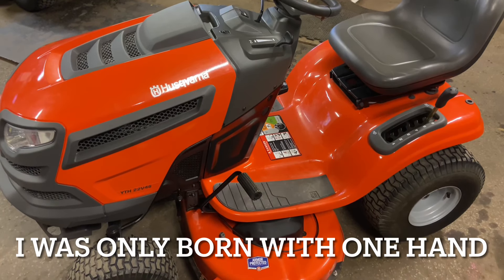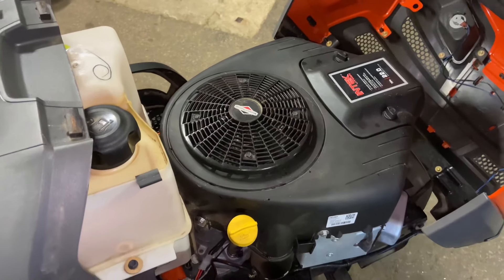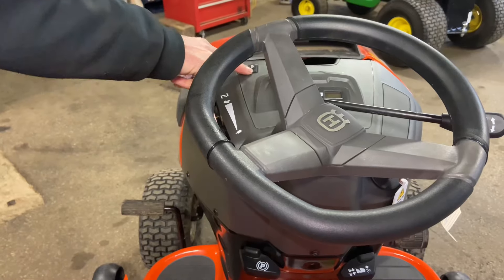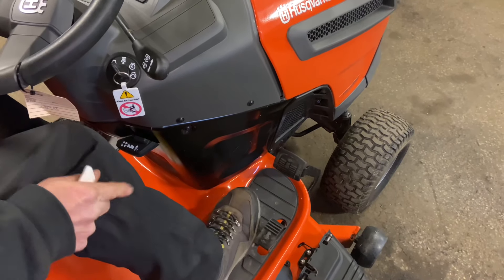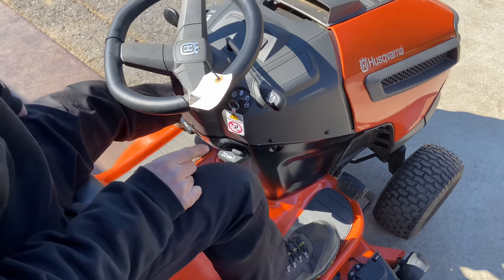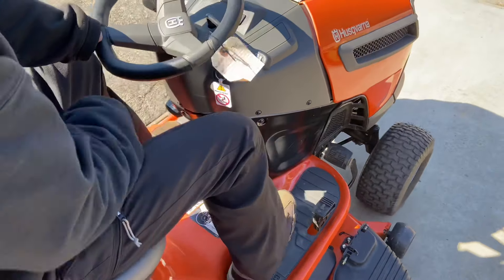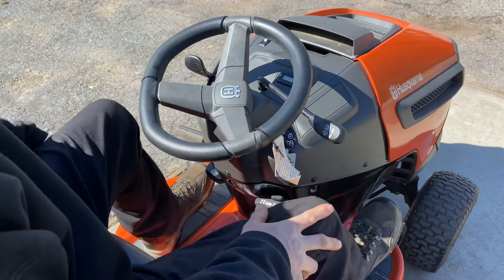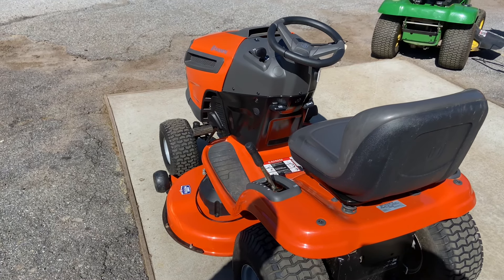How to Start and Operate a Husqvarna YTH 22V46 Lawn Tractor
How to Start and Operate a Husqvarna YTH 22 horsepower with a 46” mower deck lawn tractor